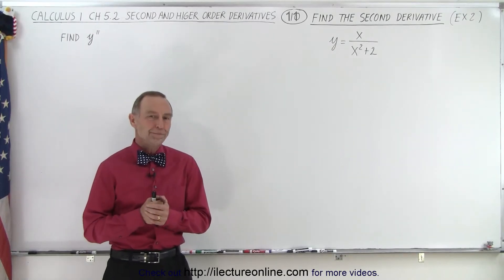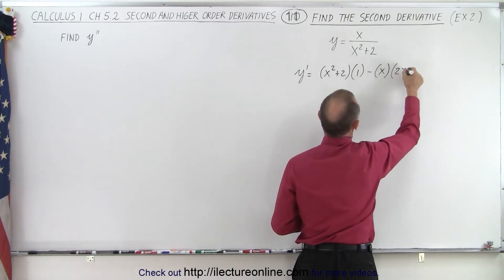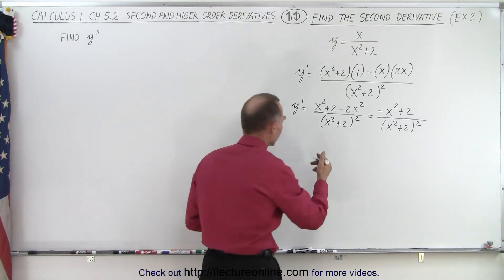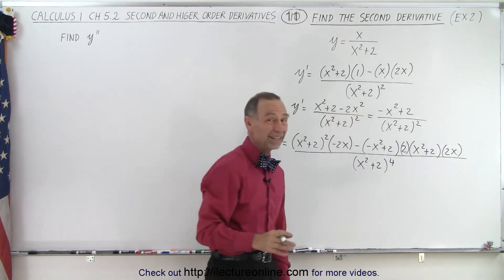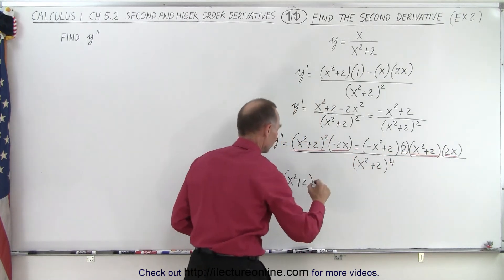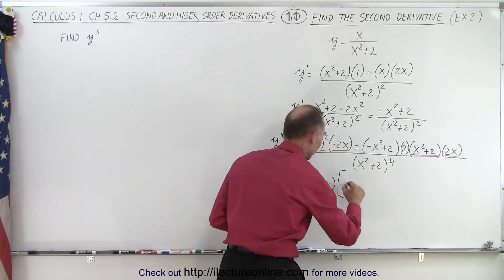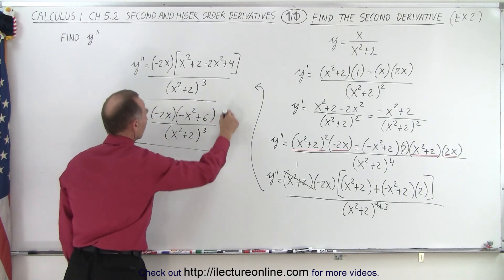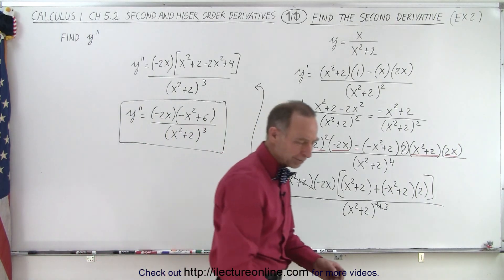Calculus 1 CH 5.2 Second and Higher Order Derivatives (11 of 11) Find Second Derivative=? (Ex. 1)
We will find y”=? of y=x/(x^2=2) (Example 2).